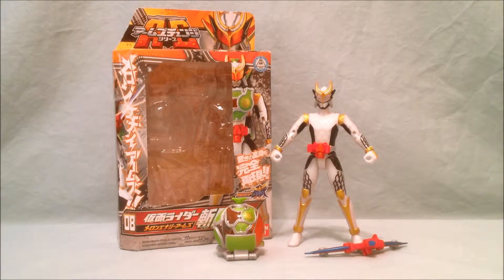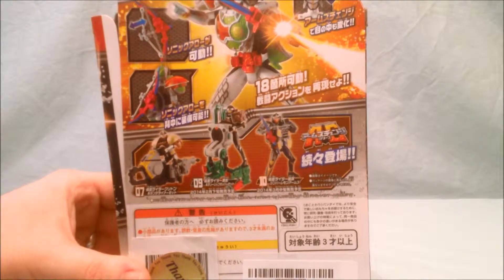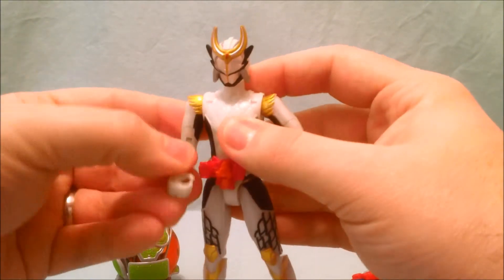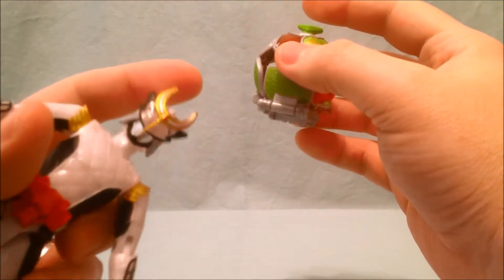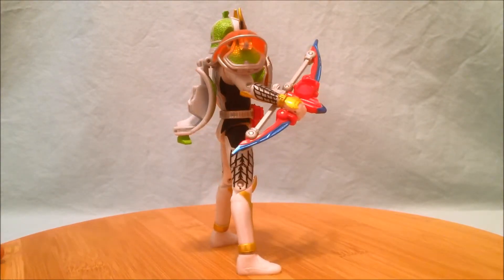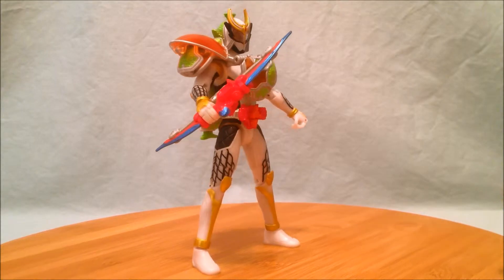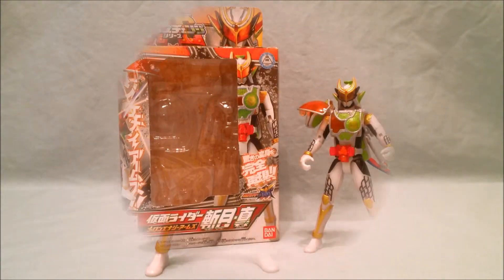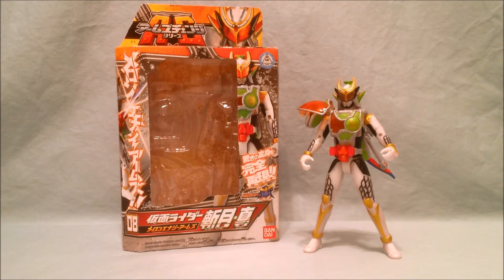Kamen Rider Gaim Arms Change Series 08 Zangetsu Shin Review